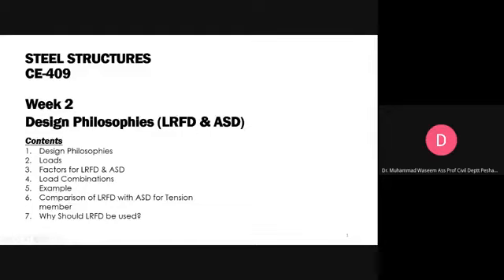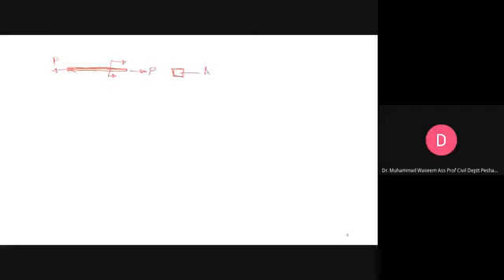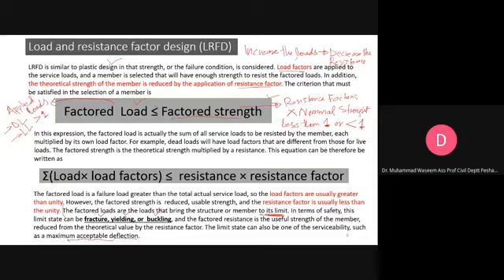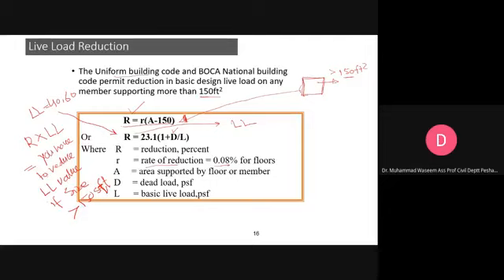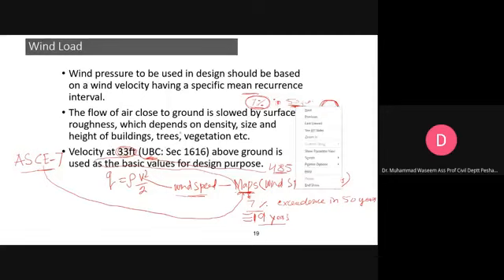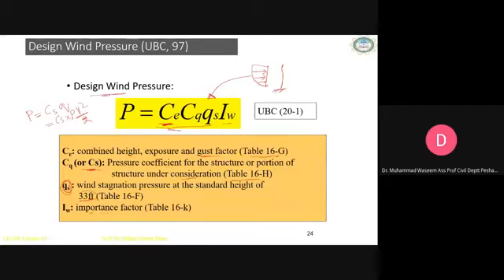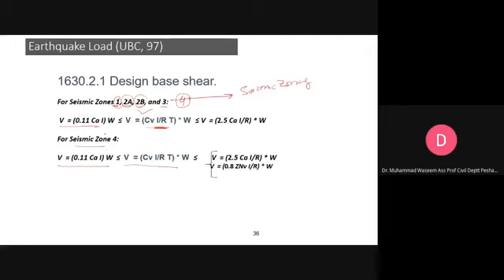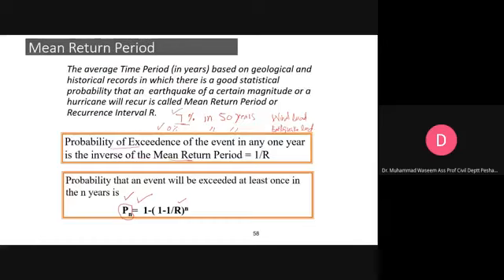lec 2 1